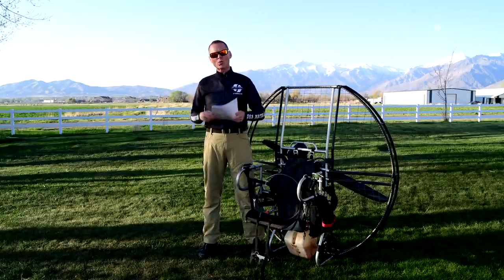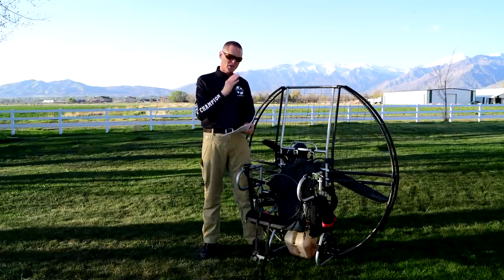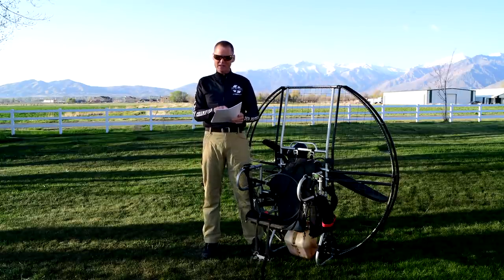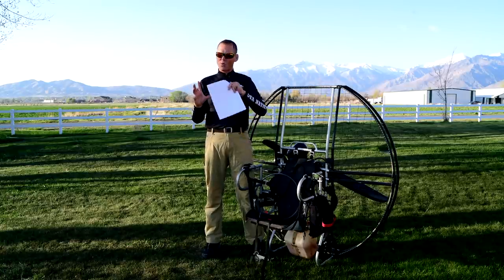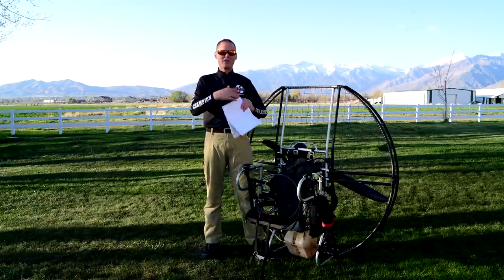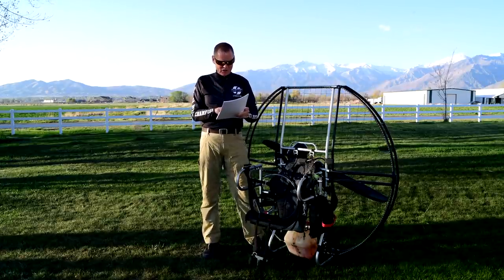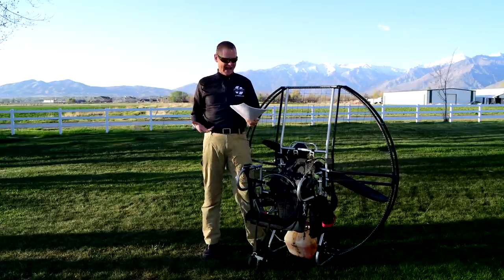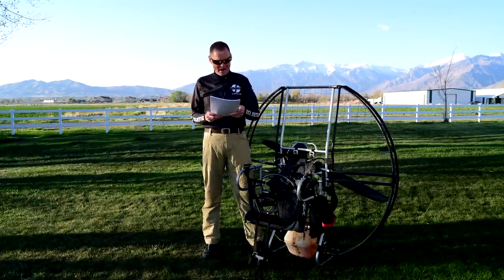Paramotor TRUTH!! 304 Reasons Page 19 Powered Paragliding Review Comparison Details!!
Paramotor powered paragliding 304 reasons Page 19, why the Flat Top is literally the ONLY paramotor competent pilots fly or train with.  The Flat Top was designed to address all the well known issues in the sport and continues to be perfected year after year as new ways to increase safety, reliability, durability and performance are learned through massive experience.  All while no other units have been updated what so ever to address ANY of the horrific catastrophic issues in the sport.  Crumple zone, protection from the prop, face plant protection, quick release harness, handless seating... are only a tiny few of the hundreds of ways the Flat Top saves people from issues that continue to happen over and over and over in all the same ways over and over on all other units.  While those that get the very best gear and training which is SUPER training along with a Flat Top & Dominator those who don't get the best have a completely different experience.  Just a simple trip and fall with other units and you can shred your hand in the prop while the prop also hits the frame & cage and the whole thing catastrophically self-destructs.  Those that don't get Flat Top paramotors specifically end up paying more to repair their gear than it would cost to just buy a new Flat Top.  There is simply no reason or excuse for all the same things to continue happening over and over and over when these issues simply don't exist with the Flat Top paramotor.  You would think everyone would only use Flat Tops but because of ego's, ignorance and sheer dishonest people continue to push the same horrifically unsafe gear that has caused countless other issues.  Just at the last fly in countless people's gear self-destructed costing thousands and thousands in repairs while another guy had his brake toggle go into the prop, which is a life-threatening issue, and yet another died because of horrible gear.  All while ZERO people have ever died in history on Flat Top paramotors.  So for those getting into the sport, these videos are critical so they can start to understand the sheer depth of issues that have happened in the past and how the Flat Top is the only paramotor designed to address them all.